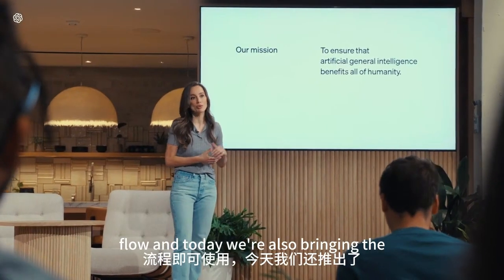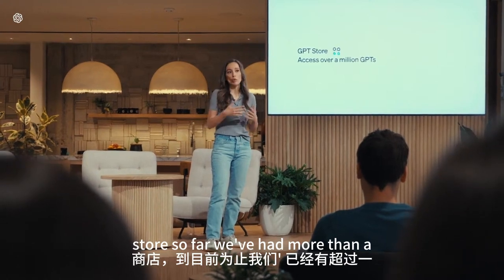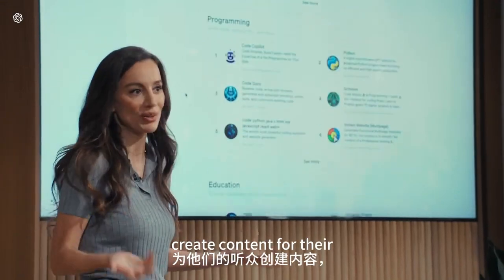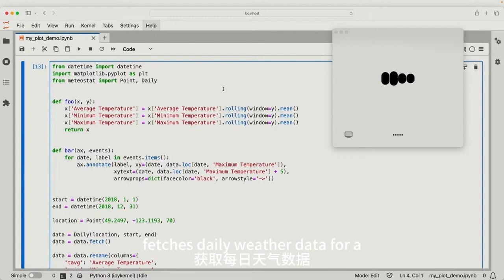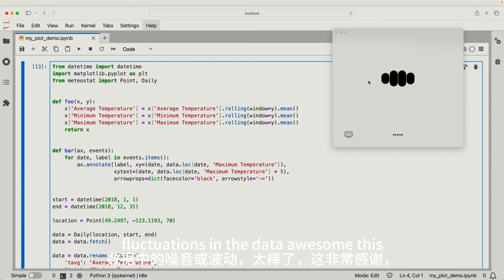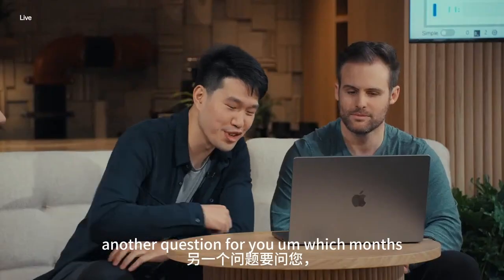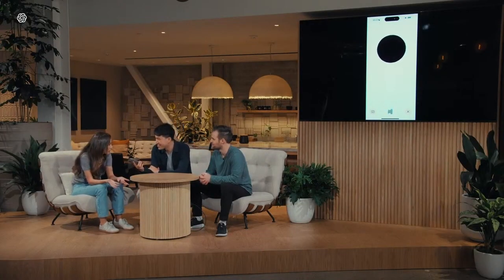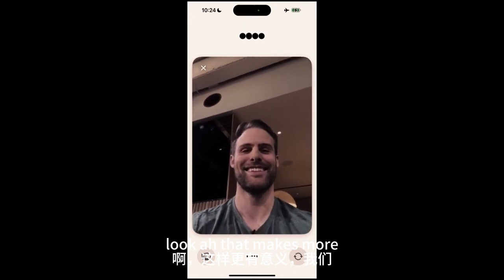2024 OpenAI 「春季新品发布会」总结以及中英文字幕完整视频: GPT 4o完全免费，实时语音视频交互震撼全场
2024 OpenAI 「春季新品发布会」总结以及中英文字幕完整视频) GPT 4o完全免费，实时语音视频交互震撼全场